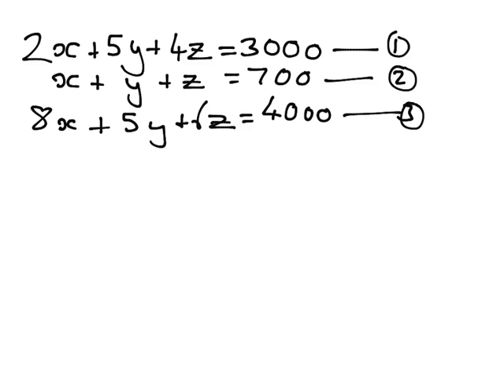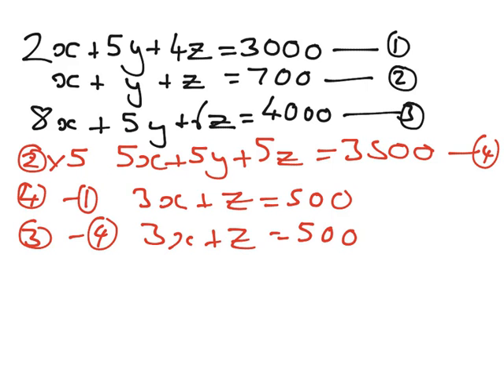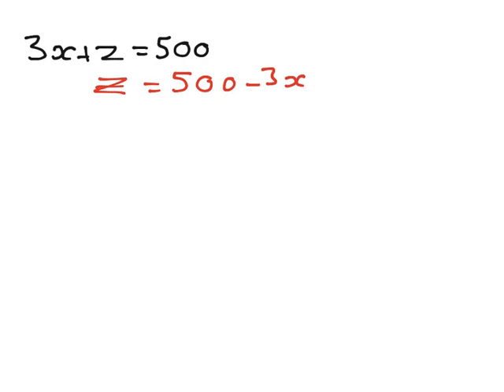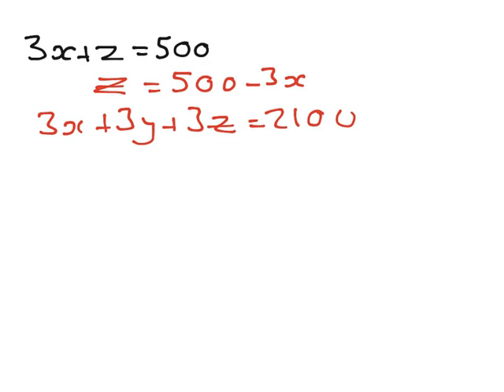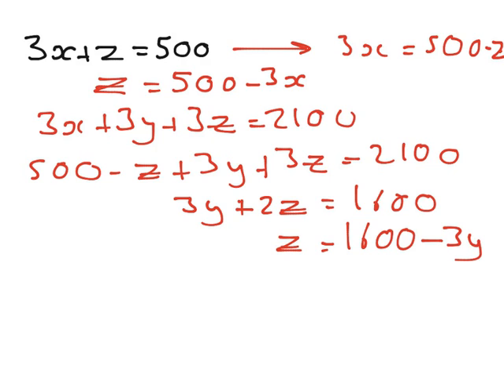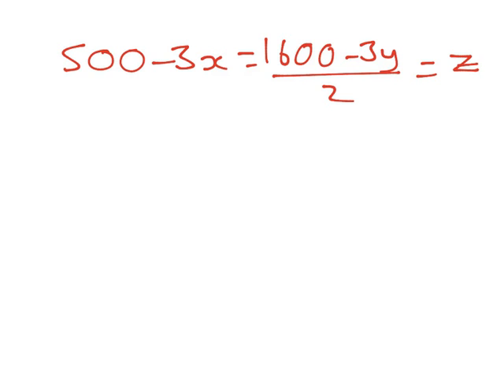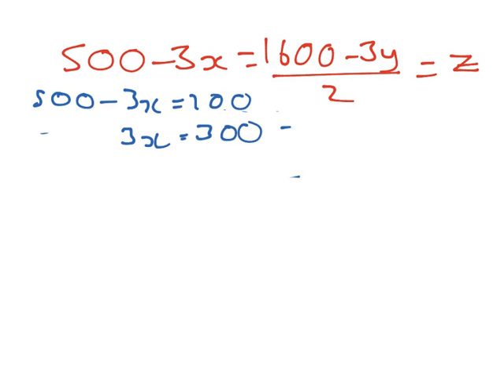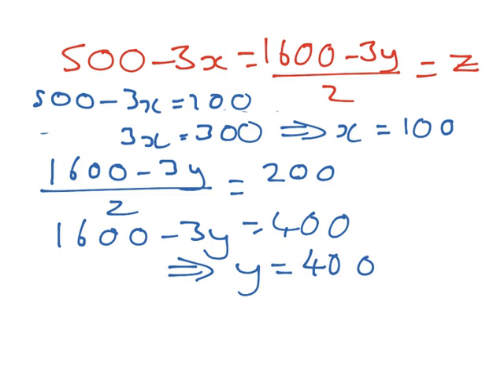Intersection of three planes Math, Algebra, Solving Equations ShowMe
Finding solutions that satisfy three planes